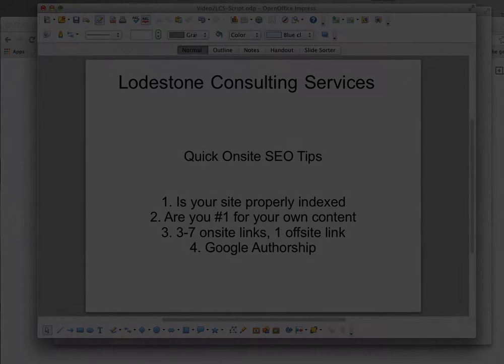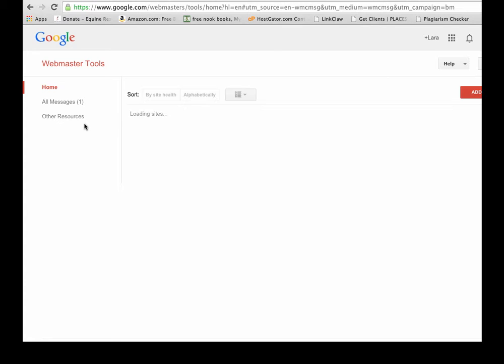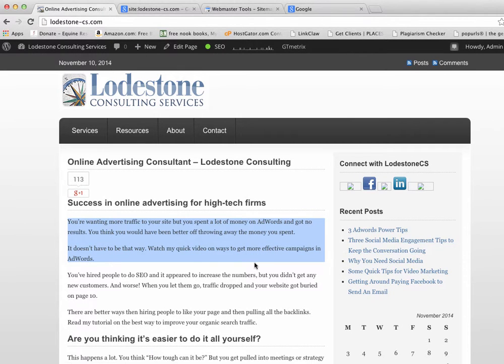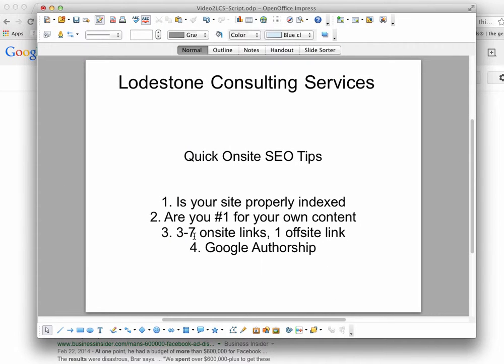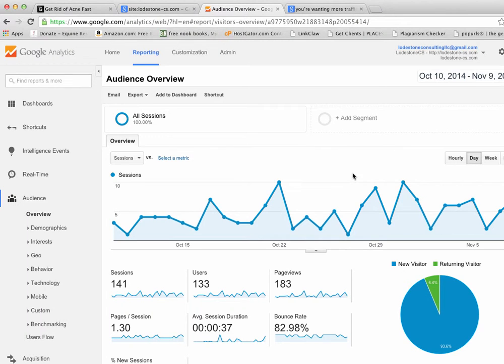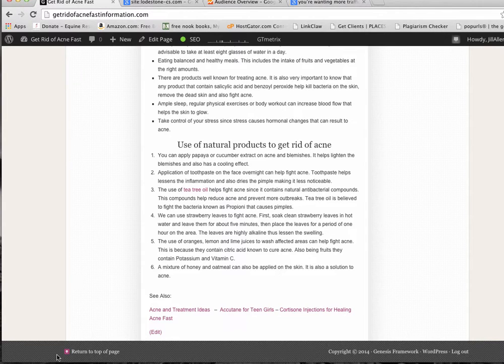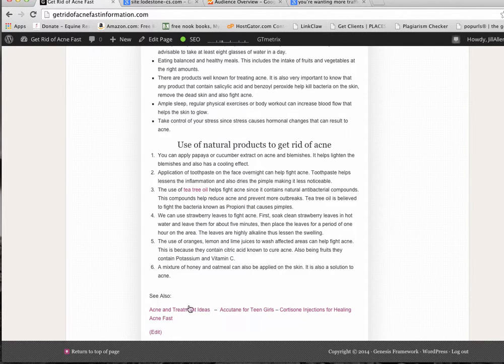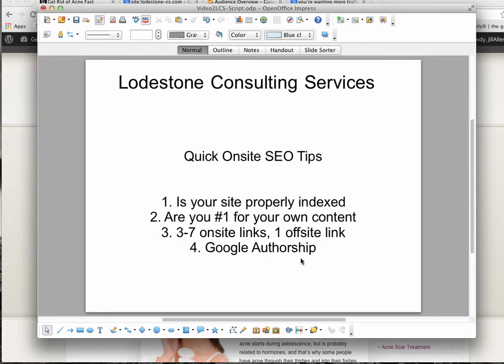4 Quick Onsite Tips to Improve Your Search Engine Rankings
Follow these four quick fixes to your website to improve your search engine rankings quickly and easily.